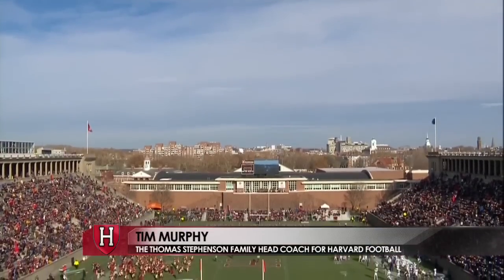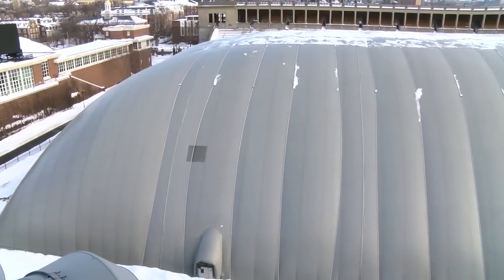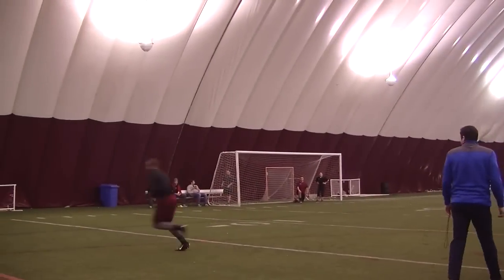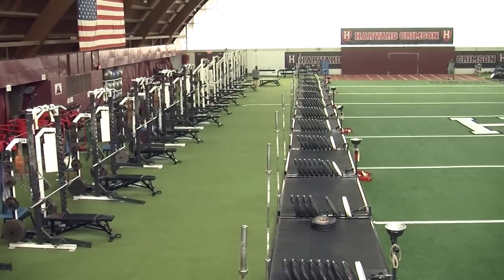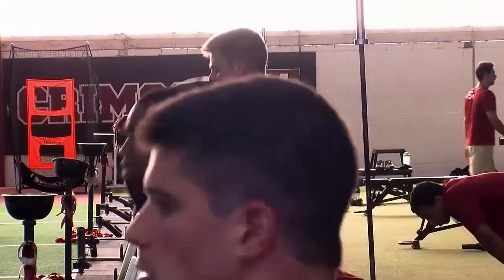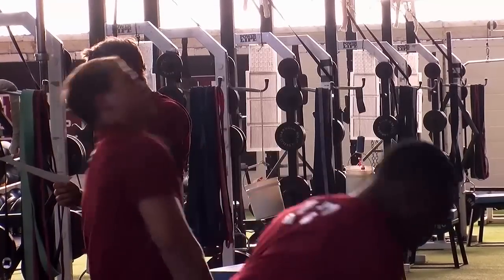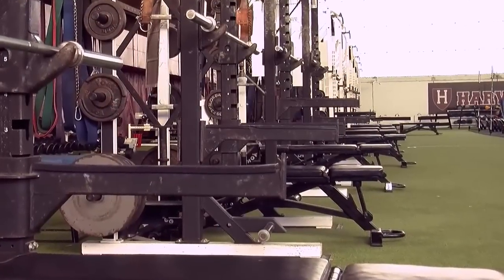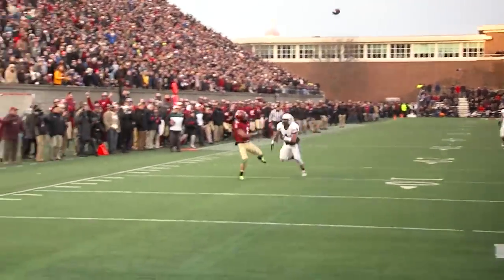Harvard Football: Facility Tour Part 2